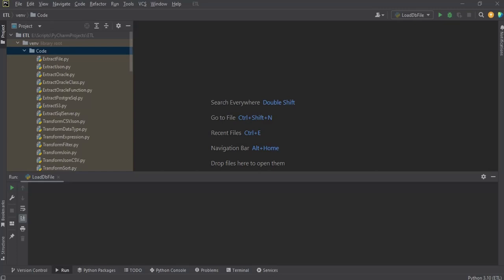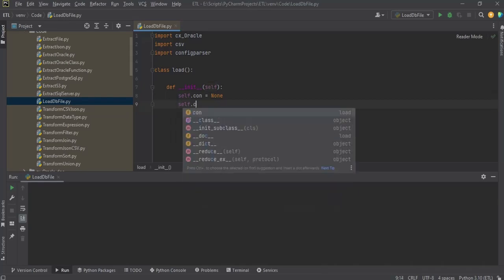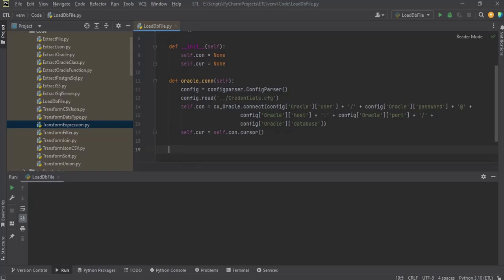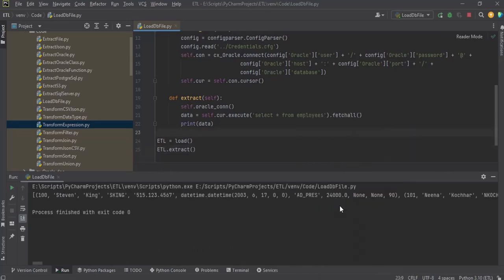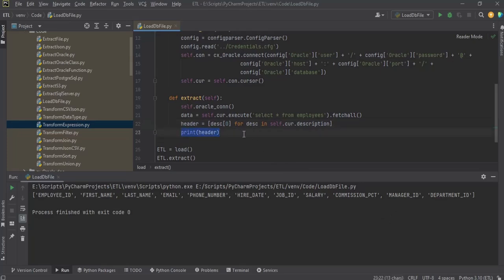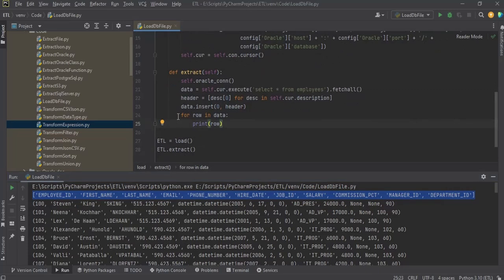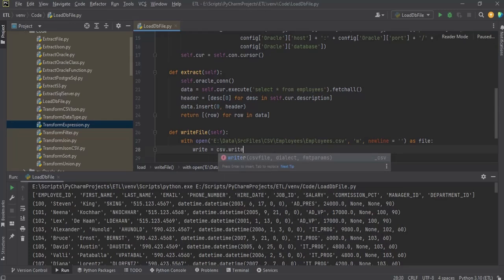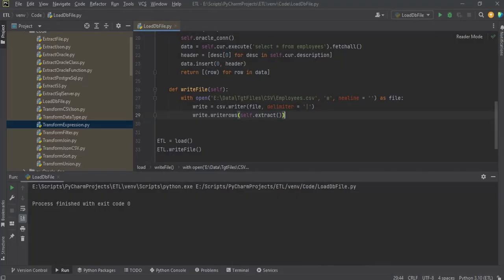18 Load from Database to File | ETL Using Python